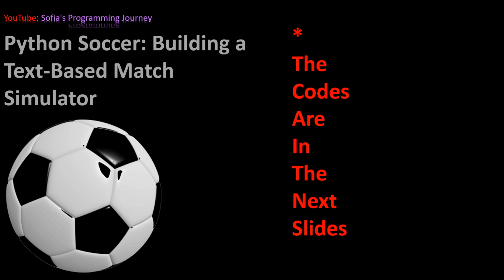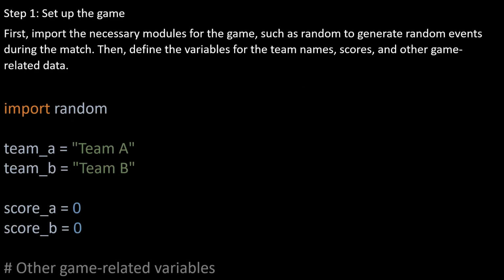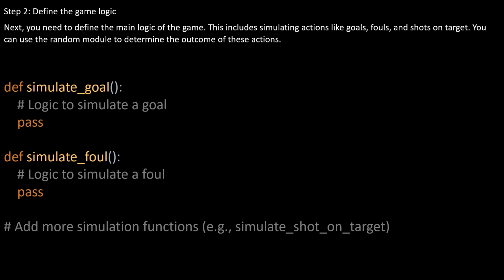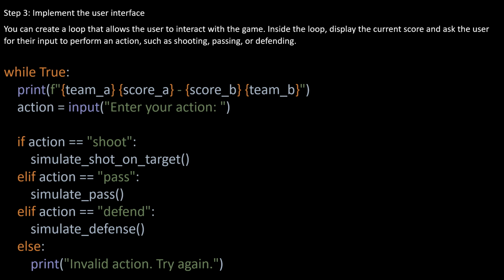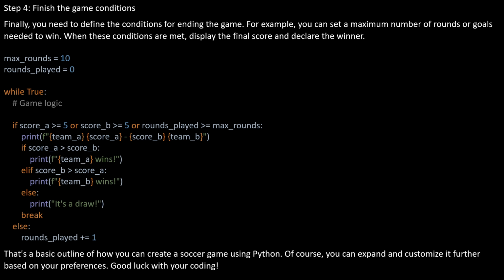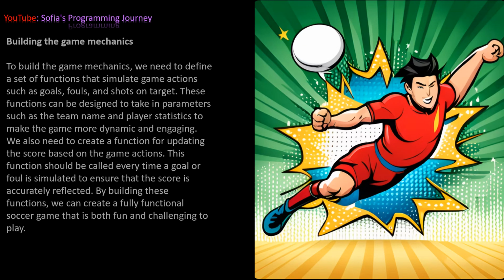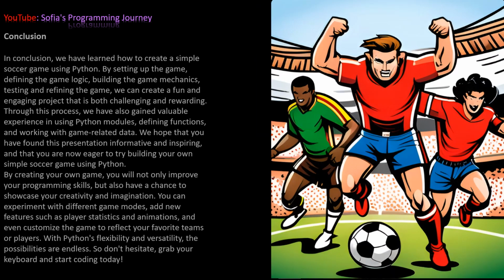Creating a Simple Soccer Game in Python | Python Game Development Tutorial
In this Python game development tutorial, we'll create a simple text-based soccer game using Python. We'll walk through the step-by-step process of setting up the game, defining the game logic, implementing the user interface, and adding game conditions. You'll learn how to simulate goals, fouls, shots on target, and more. Join me and let's dive into the exciting world of Python game development!